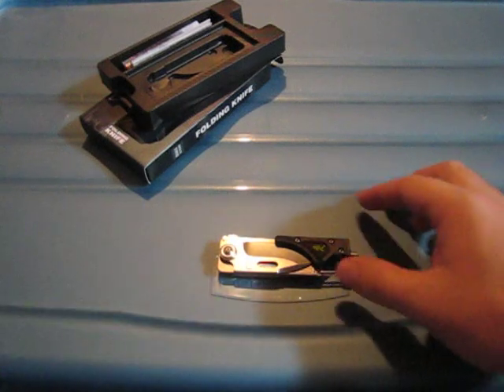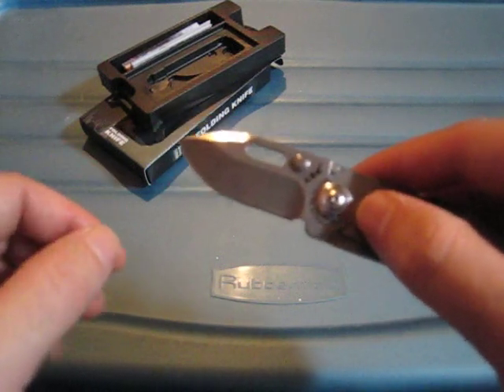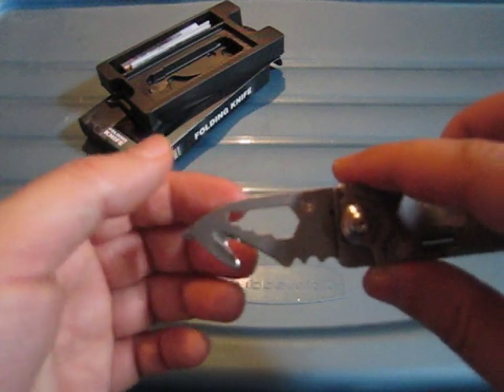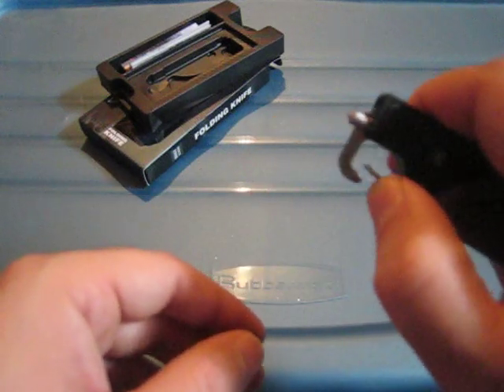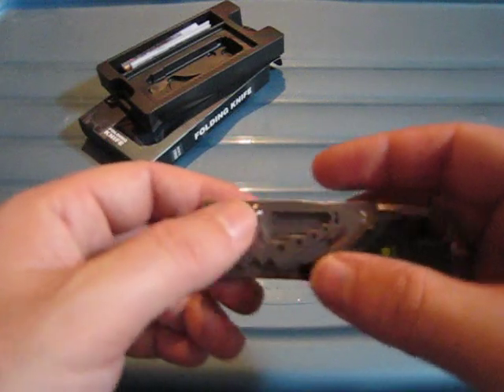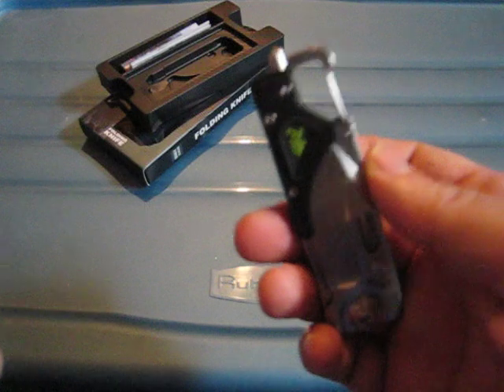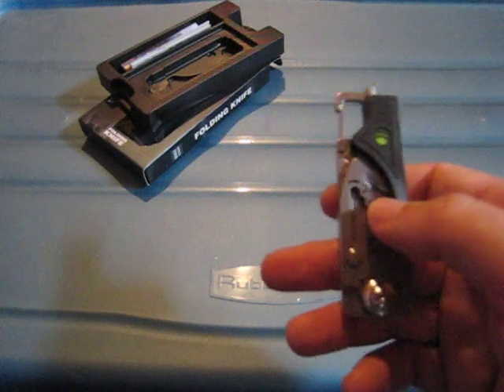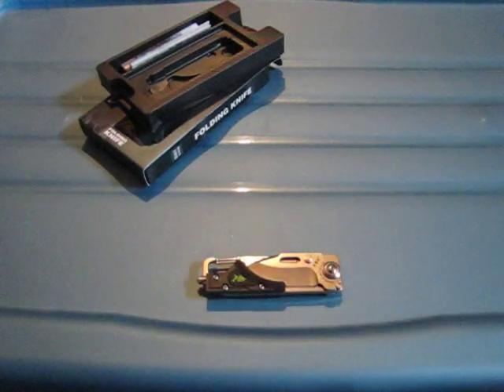Sanrenmu 6050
Quick review of the Sanrenmu 6050 that I got from Gearbest.